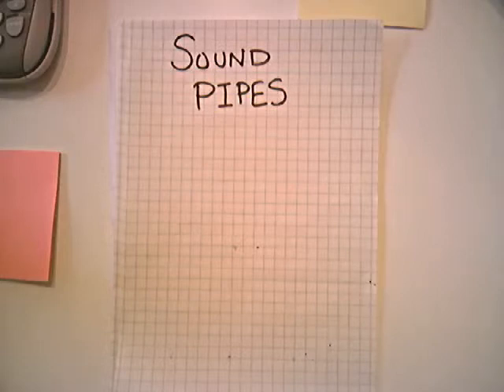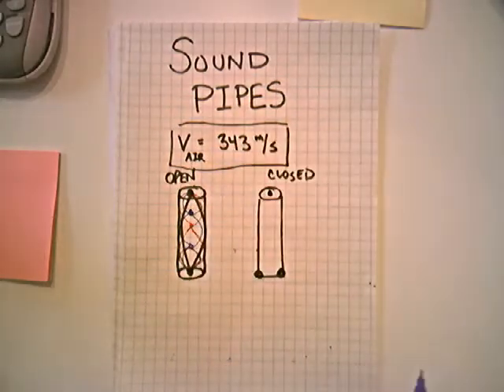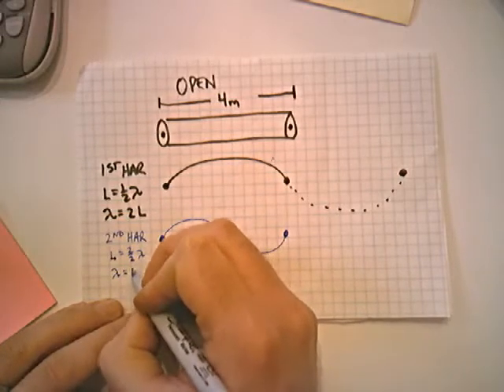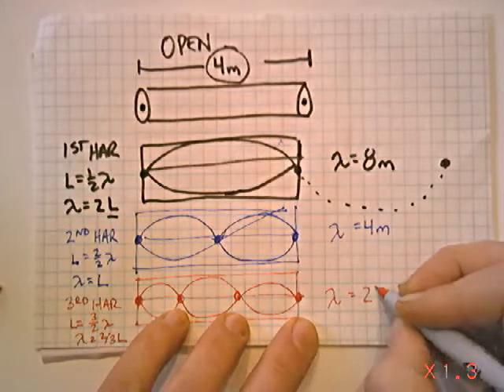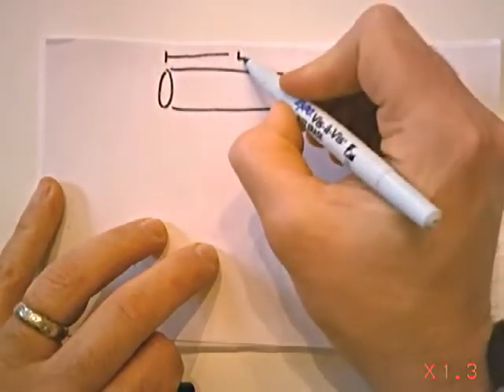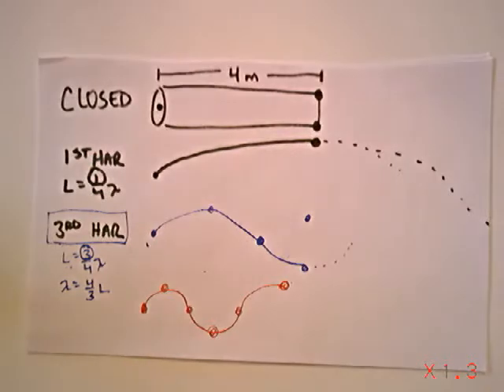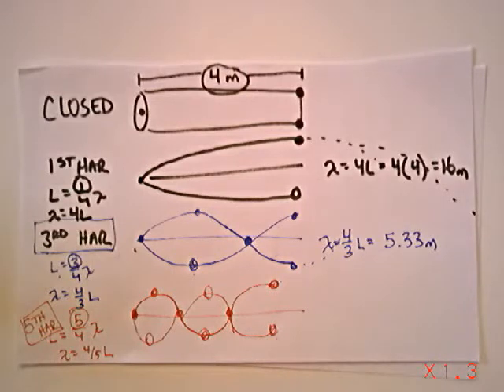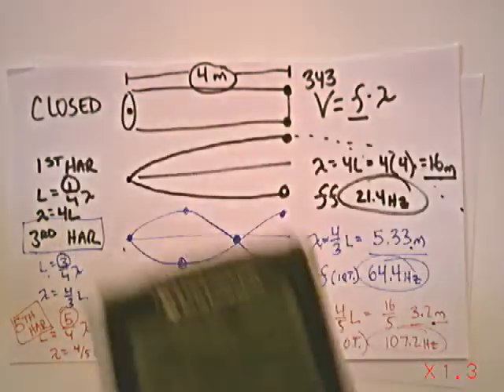Sound - Pipes Corona Video #3 @ BHS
This video explains standing waves in pipes.